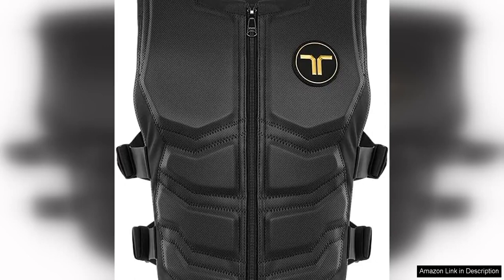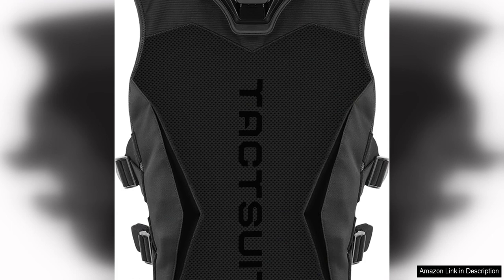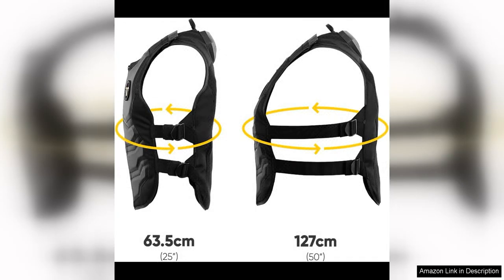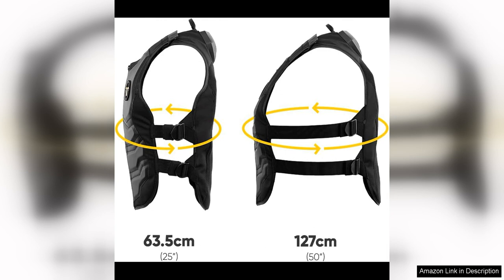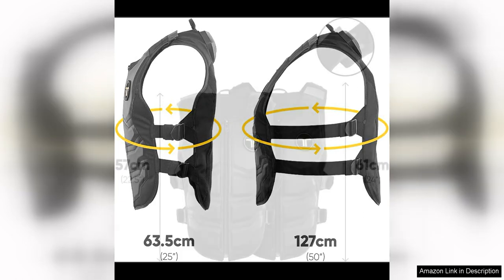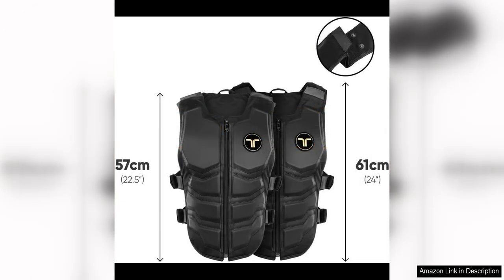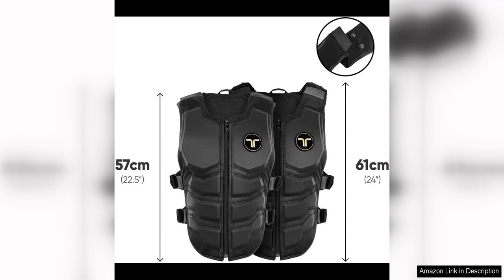TactSuit X40 — Haptic Vest with 40 Vibration Motors for VR — Review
The TactSuit X40 is a cutting-edge haptic vest designed to take your virtual reality (VR) experience to the next level. With its 40 vibration motors strategically placed throughout the vest, this device offers immersive haptic feedback that allows you to feel the action in your favorite VR games and simulations.

One of the standout features of the TactSuit X40 is its advanced haptic technology, which delivers precise and realistic vibrations to different parts of your body. Whether you're being hit by an enemy in a game or feeling the rumble of a vehicle in a simulation, the haptic feedback adds a new dimension to your VR experience. The vibrations are powerful yet subtle, enhancing the sense of presence and making you feel like you're truly part of the virtual world.

In terms of design, the TactSuit X40 is sleek and comfortable to wear, with adjustable straps that allow you to customize the fit to your body. The vest is lightweight and breathable, so you can wear it for extended gaming sessions without feeling uncomfortable. The build quality is excellent, with durable materials that can withstand the rigors of regular use.

Setting up the TactSuit X40 is a breeze, thanks to its plug-and-play functionality. Simply connect the vest to your VR headset or gaming console, and you're ready to start experiencing haptic feedback like never before. The device is compatible with a wide range of VR platforms, making it a versatile accessory for any VR enthusiast.

Overall, the TactSuit X40 is a game-changer for VR enthusiasts looking to enhance their immersive gaming experience. The haptic feedback is incredibly realistic and adds a new layer of immersion to VR games and simulations. With its comfortable design, easy setup, and wide compatibility, this haptic vest is a must-have accessory for anyone looking to take their VR experience to the next level.